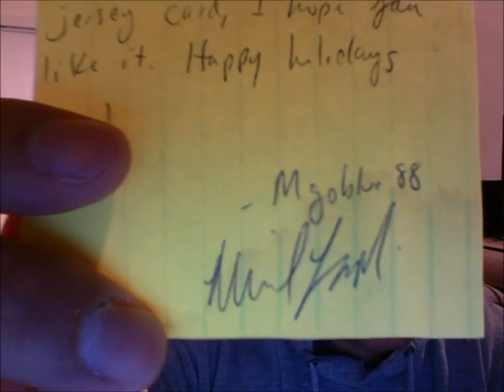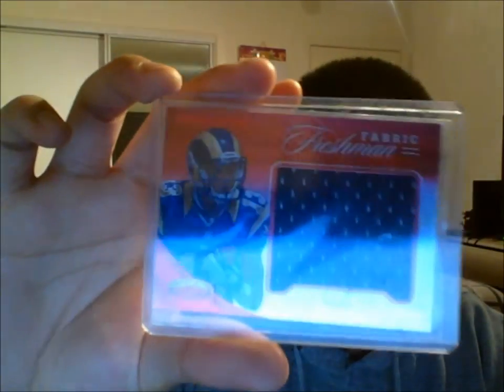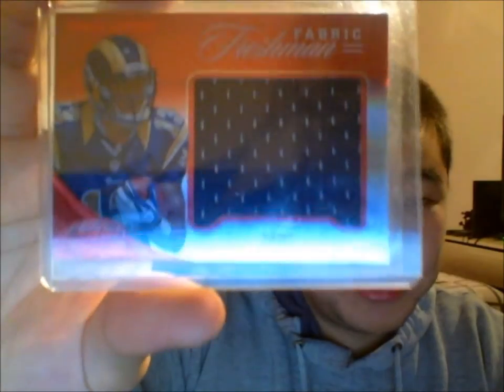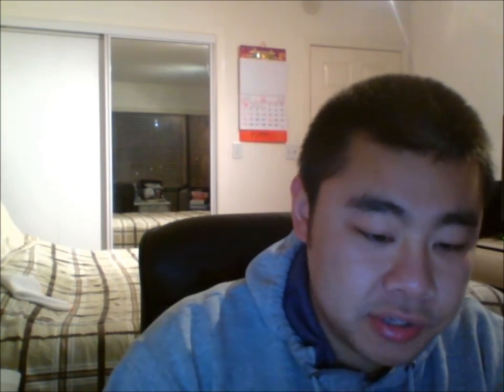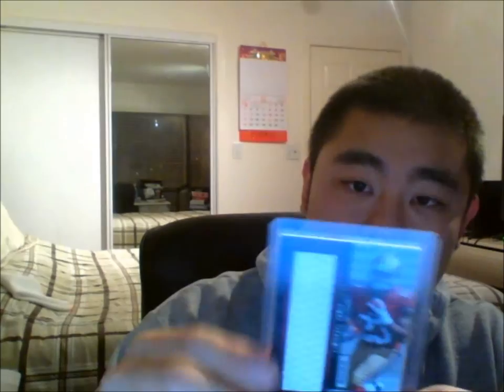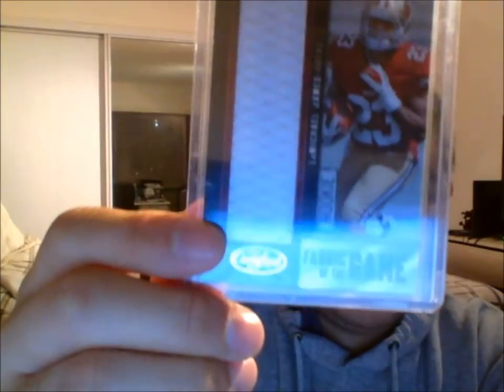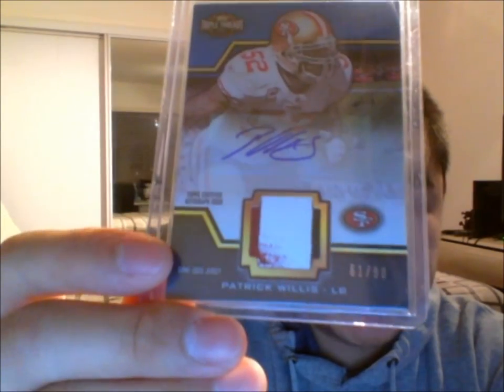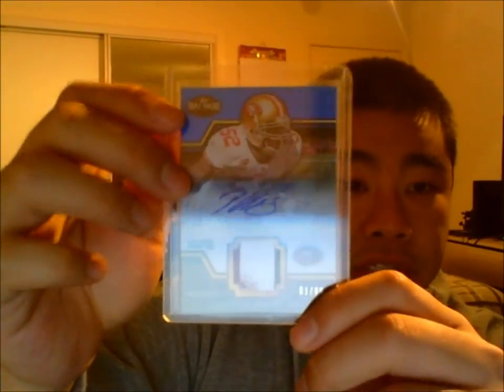Mail Day: mgobluevidz88 (Patrick Willis Hit!)